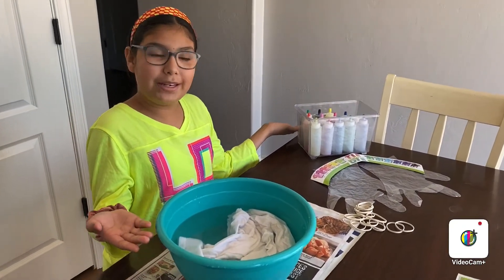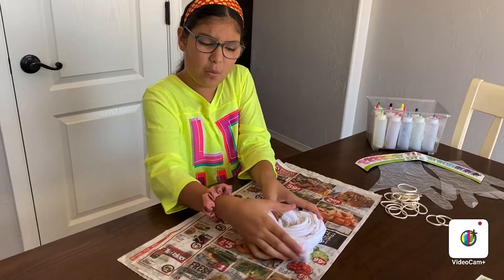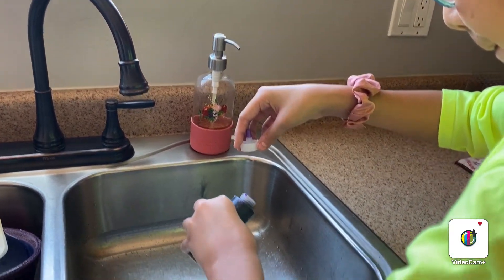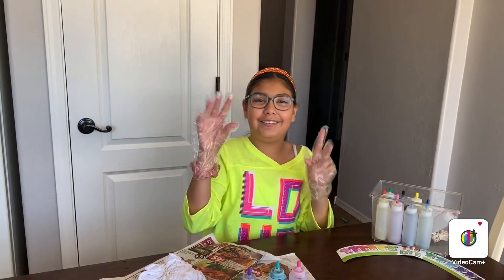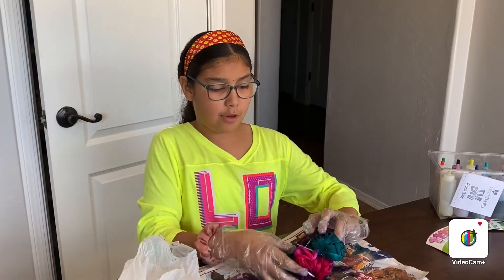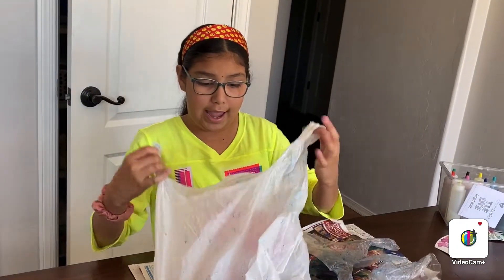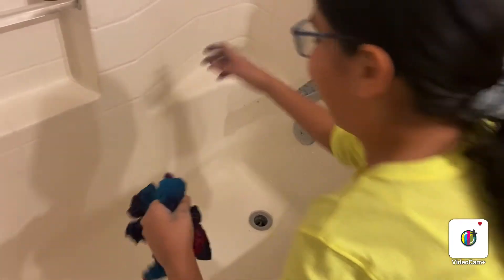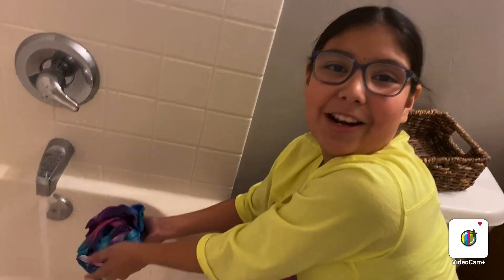Come do tie dye with me